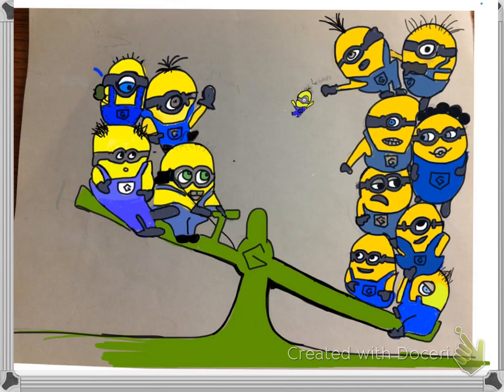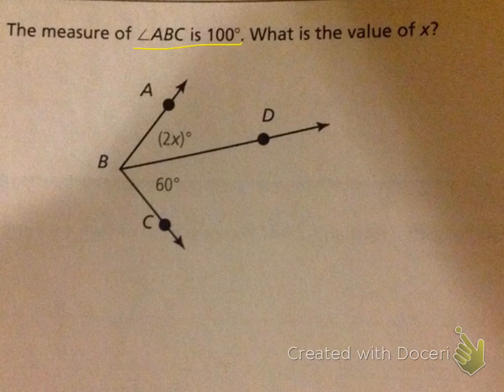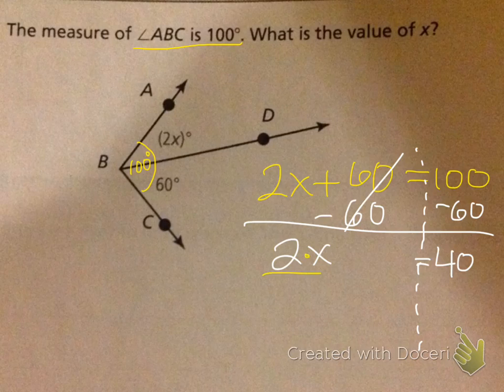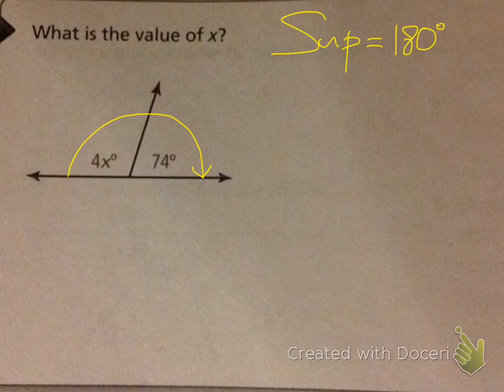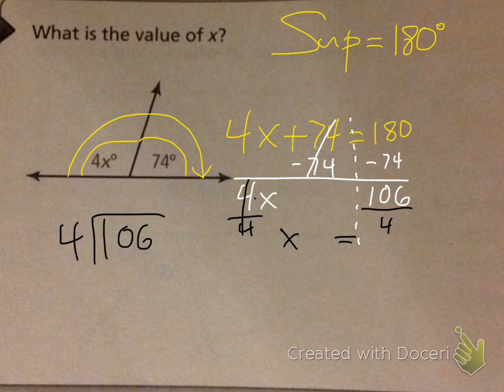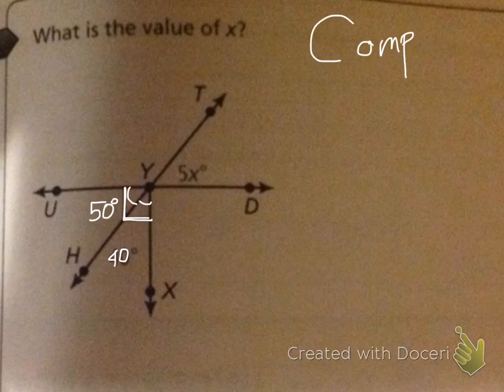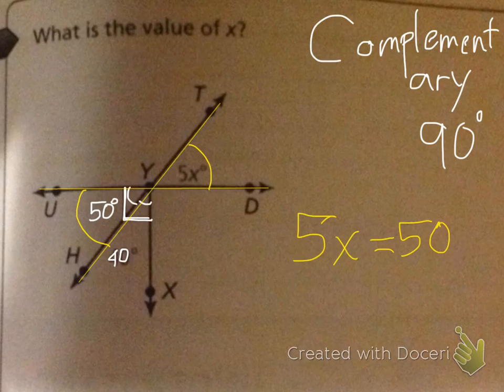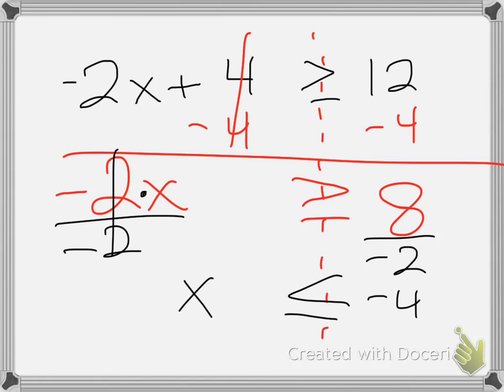adjacent, supplementary, vertical angles solving for x